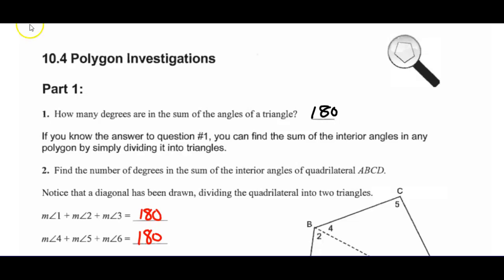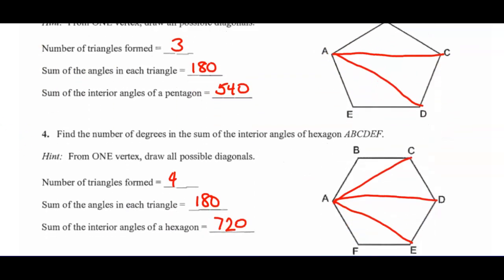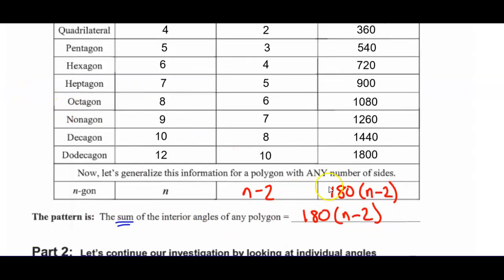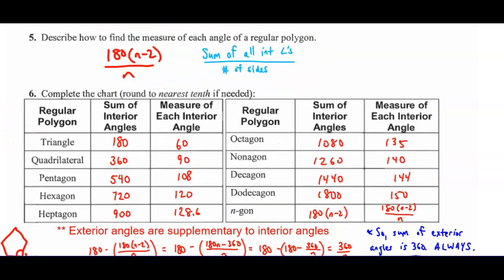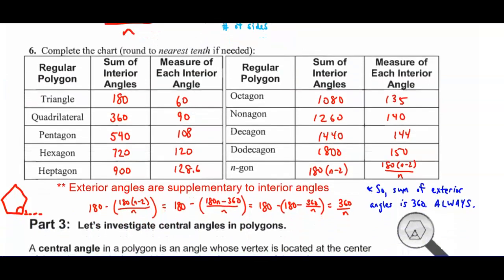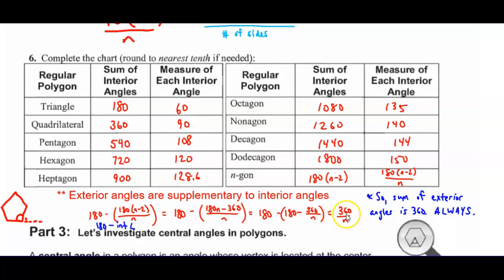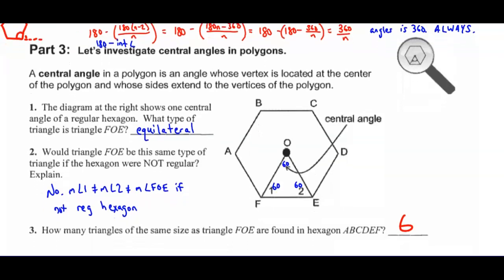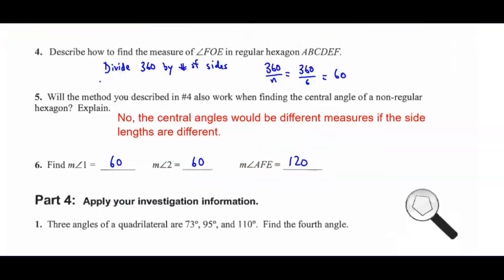10.4 Polygon Investigations